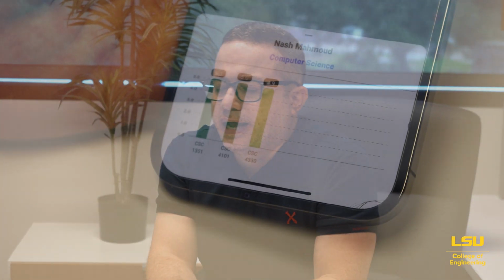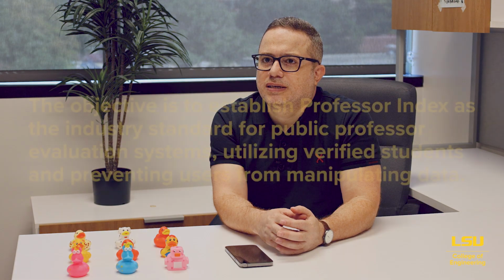LSU CS Professor Designs Reliable App for Public Professor and Course Evaluations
LSU Computer Science Professor Nash Mahmoud has created an app called Professor Index, which is set to transform how college students evaluate and select professors and courses. Since its launch in March 2024 with help from the LSU Innovation and Technology Commercialization, Professor Index has been downloaded more than 13,000 times, has onboarded 17 major universities, and has accumulated more than 2,300 reviews.